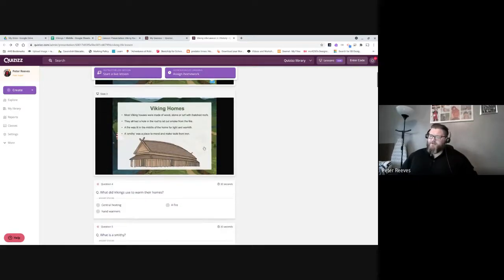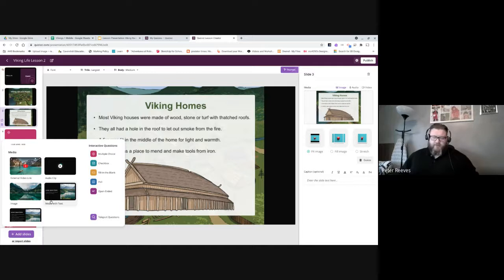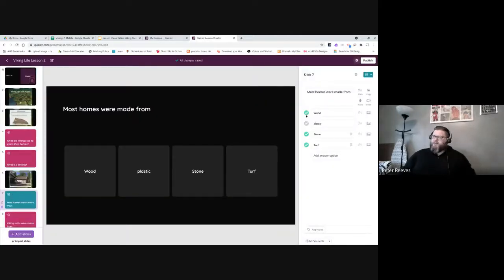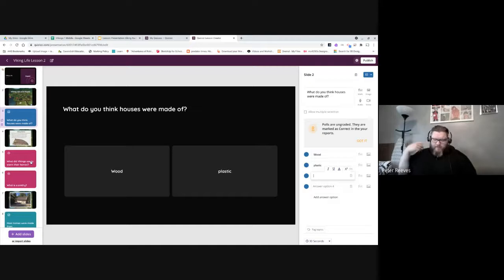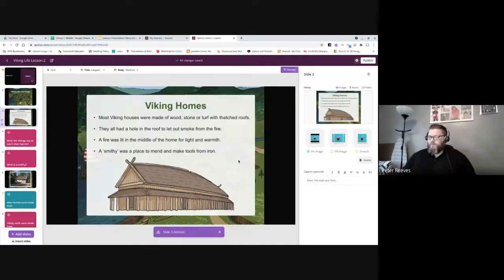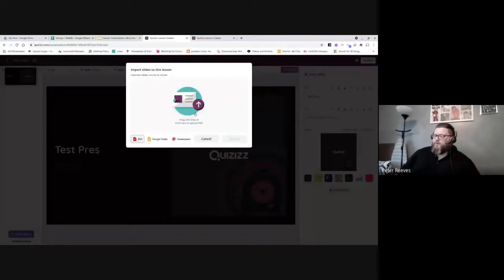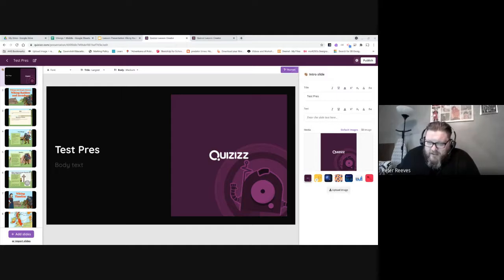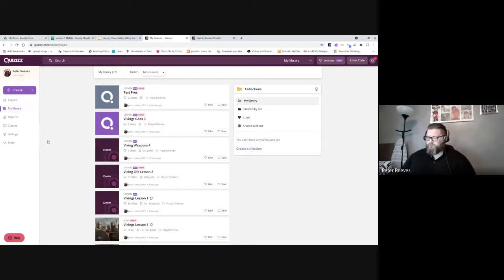Quizziz - Lessons, great for distance learning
Quizziz Lessons allows you to create a slide deck and populate this with multiple choice and open questions throughout the deck. For more instructional videos check me out on Twitter @MrReevesSENICT